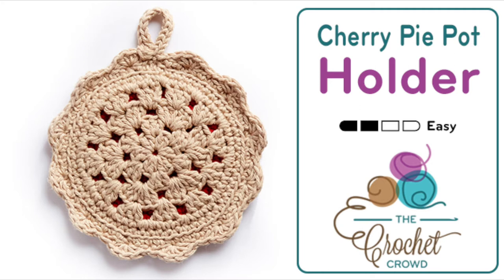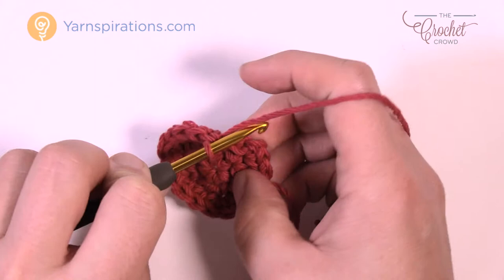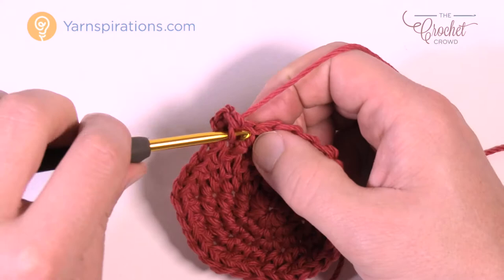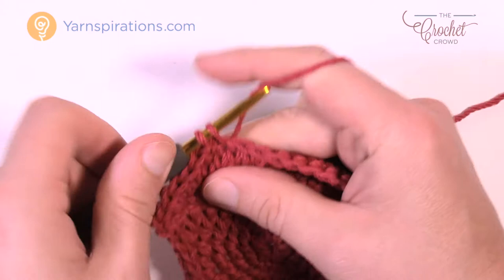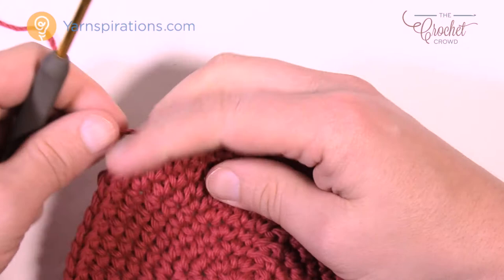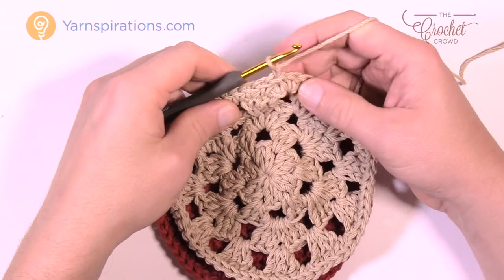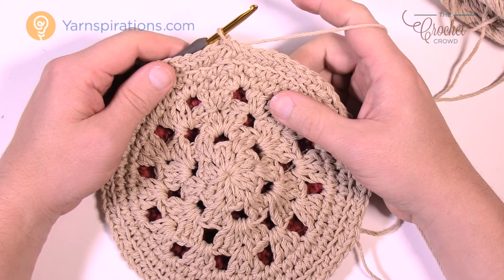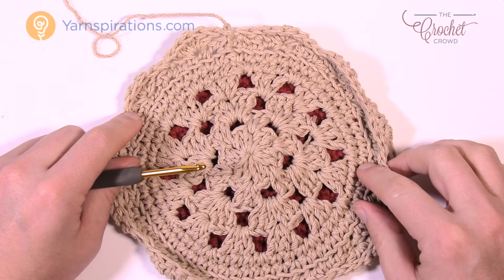How to Crochet A Pot Holder: Cherry Pie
This Crochet Cherry Pie Pot Holder is part of a 3 Trio Set for the kitchen. It is whimsical but very practical. Speaking first hand, it’s not complicated either.

There are two layers to this pie. Through the holes you can see red. It’s the pie filling inside. Behind the project is a full round circle in red that is peeking through the front. You will crochet the filling first.